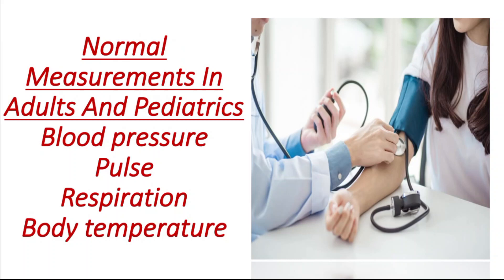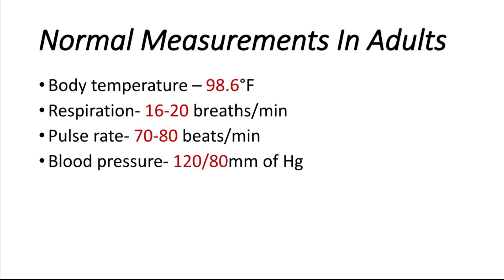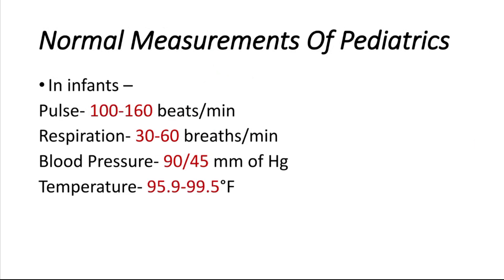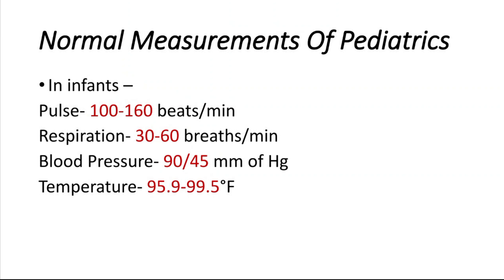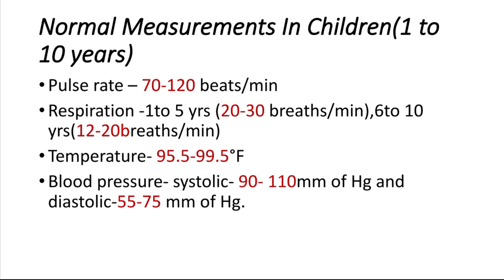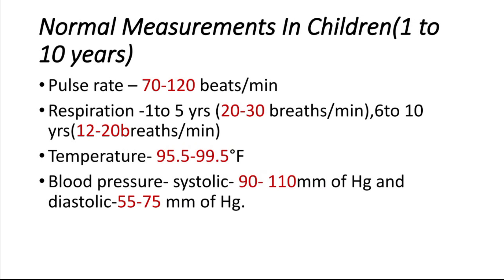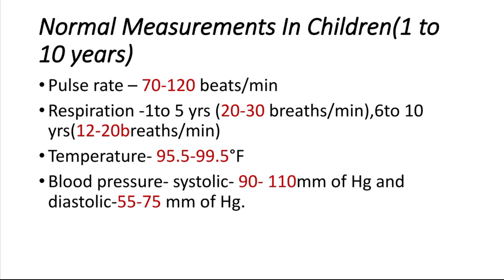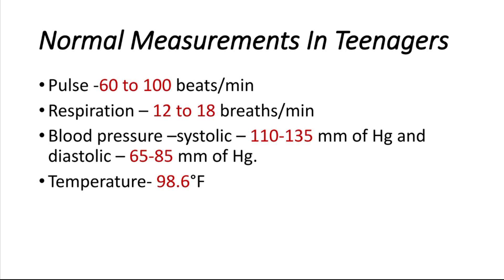Normal measurements | Blood Pressure | Pulse | Respiration | Body Temperature (Adult and Pediatric)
This video will be helpful for :BSC Nursing ,GNM Nursing.

00:00 Intro
00:16 Normal measurements in Adult
01:07 Normal measurements of Pediatric
02:08 Normal measurements in children (1 to 10 years)
03:58 Normal measurements in Teenagers